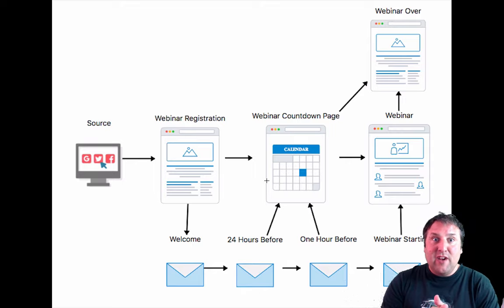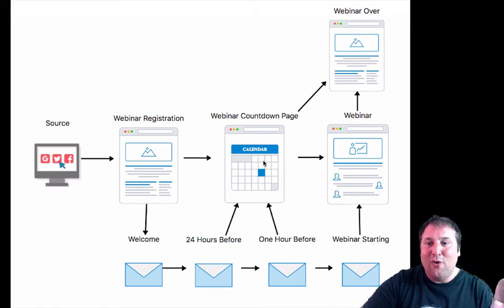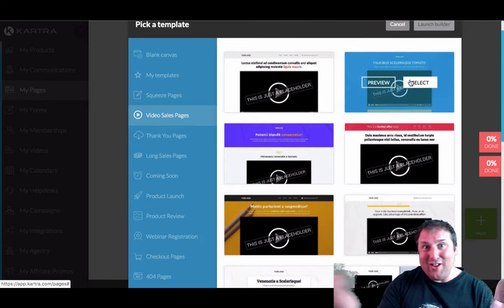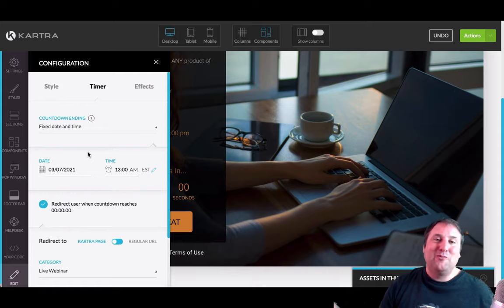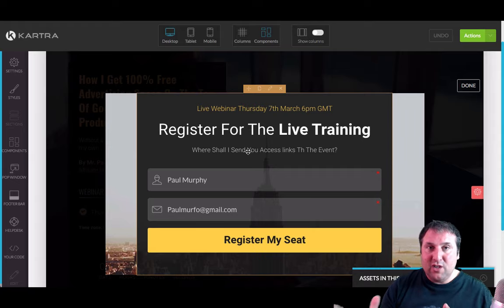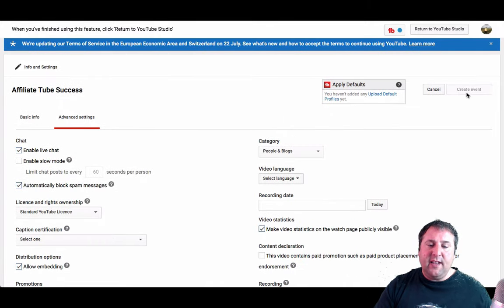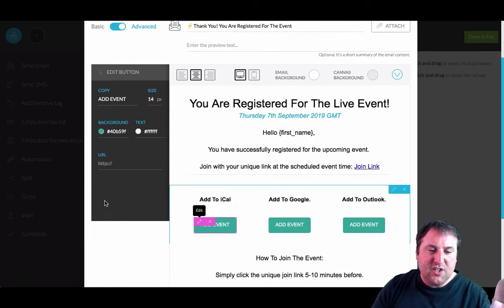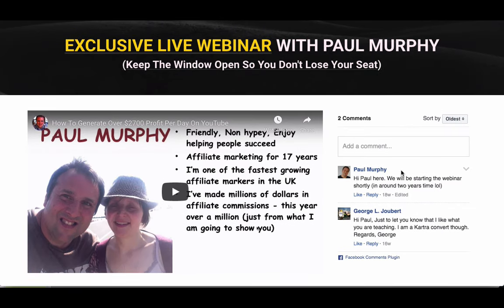Create AMAZING High Converting Webinars For FREE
★ ★ ★ Two Weeks Kartra Trial + This Live Webinar Funnel + Auto Webinar Funnel + My magic ground breaking 24 Hour Ranking System (All for ONLY $1 - Not available anywhere else)

In this video I show you a complete A-Z of how to create amazing high converting webinars for free with Google Hangouts on Air (now YouTube).

You can use any landing pages to copy this and because we use 100% free webinar software (YouTube) which is now streaming super fast you will save thousands on future costs with expensive webinar software providers.  With this system you will be able to create a Google Hangouts webinar with stunning landing pages and email reminder sequence whenever you like.

Below are the timestamps for the entire training...

1.5 - Various Webinar Softwares & Prices
4.24 - Live Webinar Funnel Structure
12.14 - Webinar Registration Page
14.15 - Webinar Countdown Page
15.28 - Live Webinar Page
17.35 - Webinar Over Page
21.35 - Integrating All Pages
46.11 - Email Sequence
55.23 - How To Go Live With Google Hangouts On Air

webinars that convert
free webinar software
free webinar tools
google hangouts webinar
google hangouts on air

Thrive Architect Landing Page Plugin For WordPress ($67 One Time Fee or $19 monthly for all plugins)